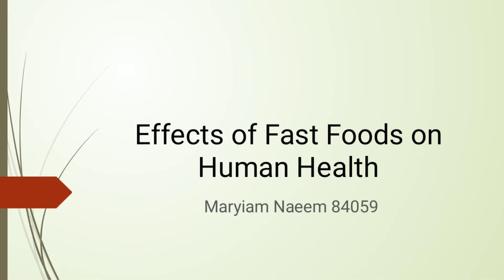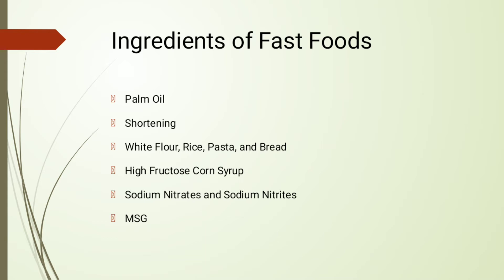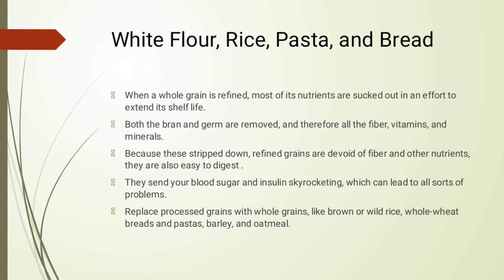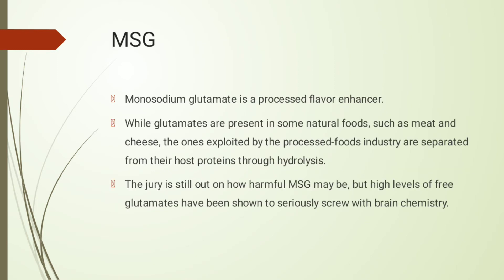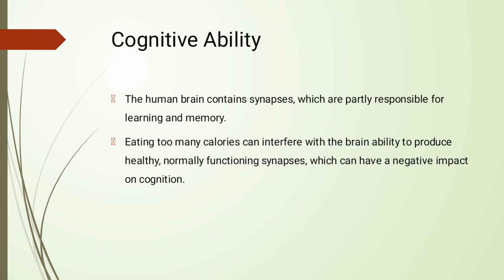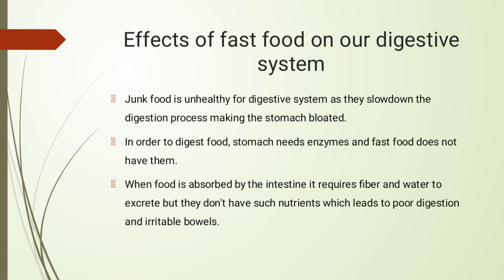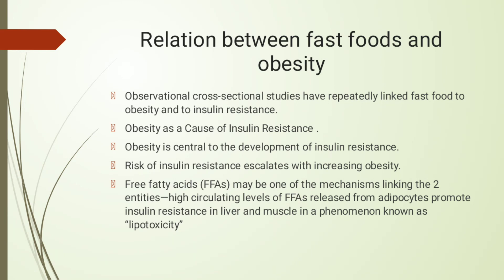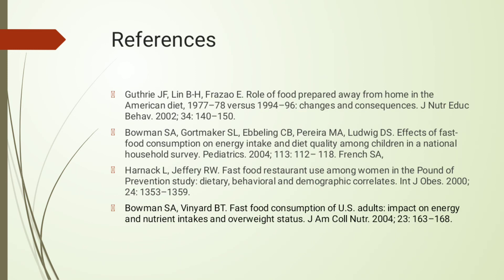Effects of Fast Foods on Human Health